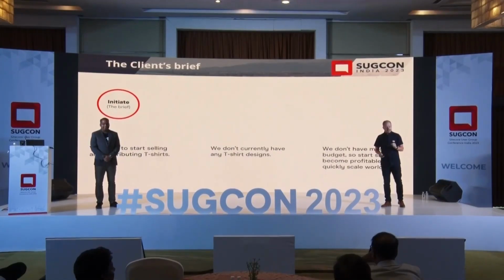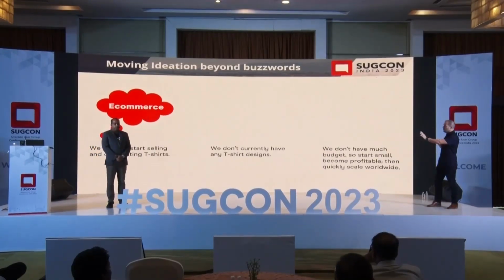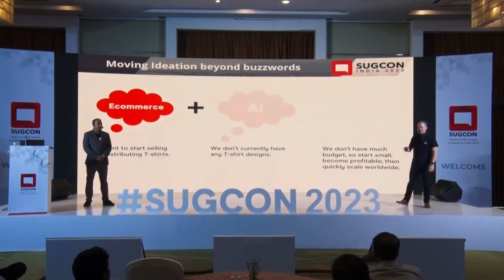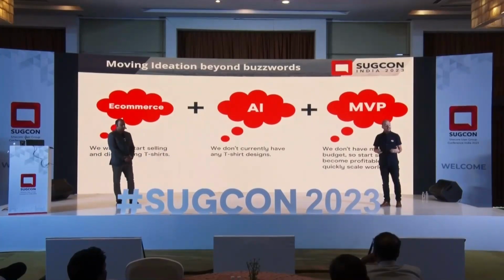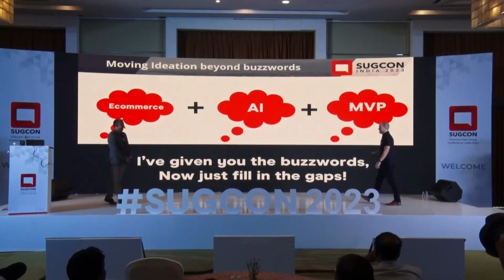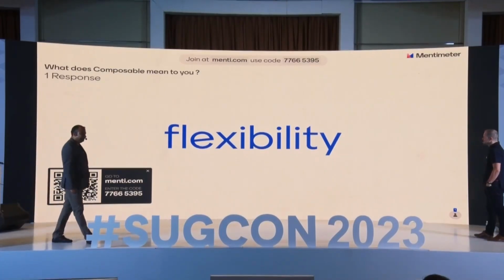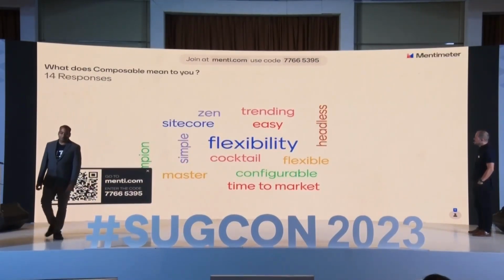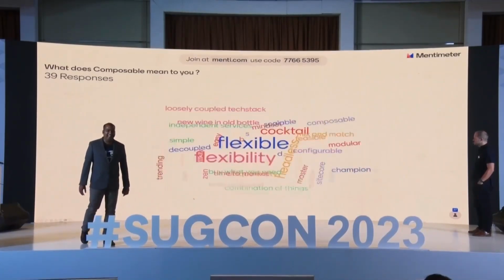Beyond Buzzwords: Composable Tech and Generative AI for Real | SUGCON India 2023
Sure, the “next big thing” in technology always grabs our attention. But what can it actually do for your business? Get first-hand answers during our session in which you’ll design your own physical product and bring it to life within moments — powered by Sitecore’s composable suite and generative AI.

Demonstrating the impressive opportunities offered by composable tech and generative AI, Jain outlined how Horizontal Digital created a commerce store hosted on Vercel using a composable suite of products including Content Hub Operations, Content Hub DAM, OrderCloud, and DALL-E, allowing individuals to create their own T-shirts and launch these as saleable products within moments.

In the past, building a commerce store and launching new products was a lengthy process. Thanks to composable solutions and the latest advancements in generative AI, brands have the speed and agility to innovate and deliver standout customer experiences like never before.

George Smith - Horizontal Digital, Regional Managing Director MEIA
Sitecore MVP (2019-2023) - Regional Managing Director at Horizontal - Digital strategist to brands in UK, Middle East & Asia Pacific - published author - recovering politician, and stunningly mediocre triathlete.

Sheetal Jain - VP , Technology, Horizontal Digital
10X Sitecore MVP and over 15 years of experience in delivering Sitecore Solution for fortune 500 companies.